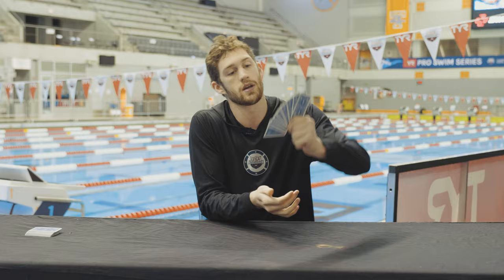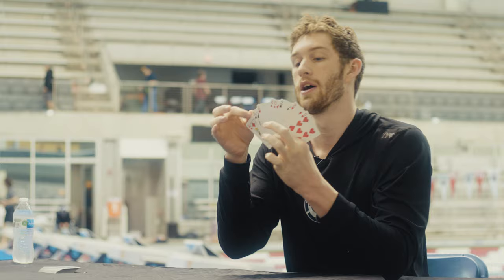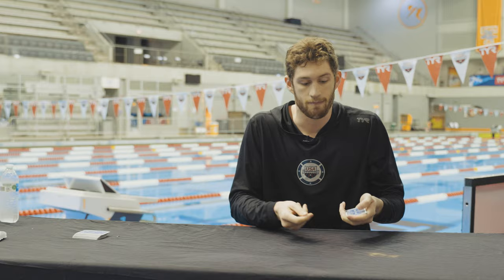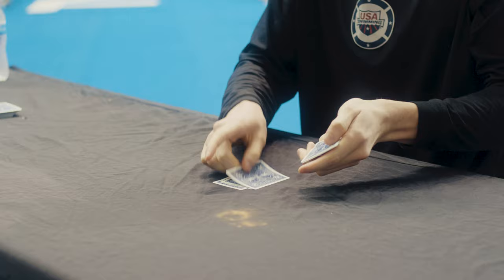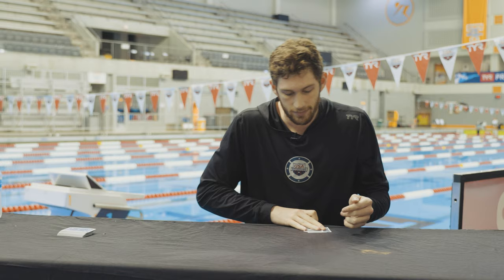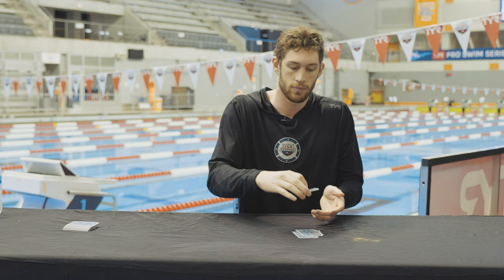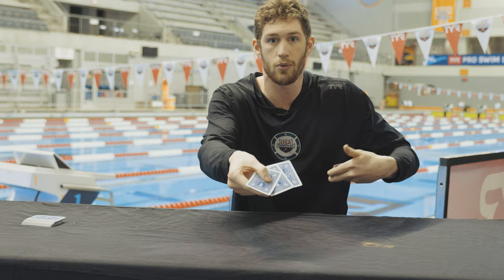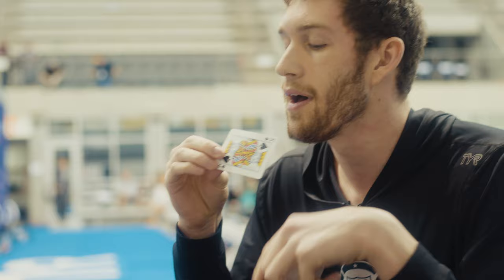Learn a Magic Trick with Hunter Armstrong!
Watch as Olympic Gold Medalist Hunter Armstrong teaches you how to do a card trick.